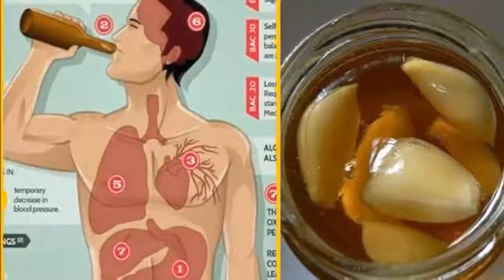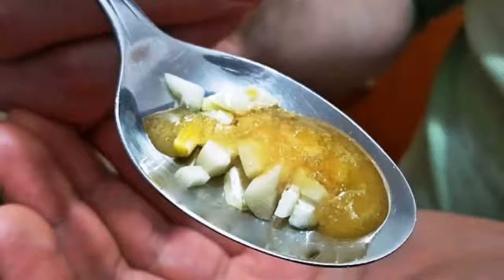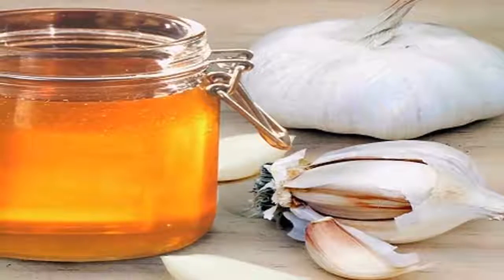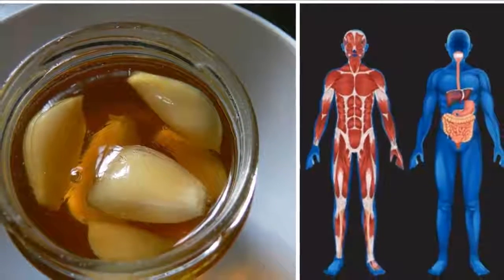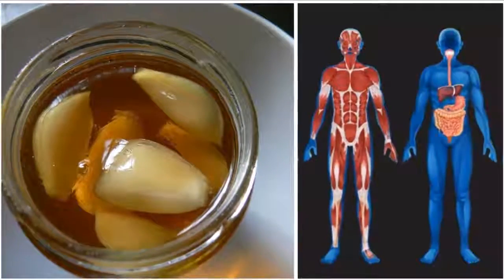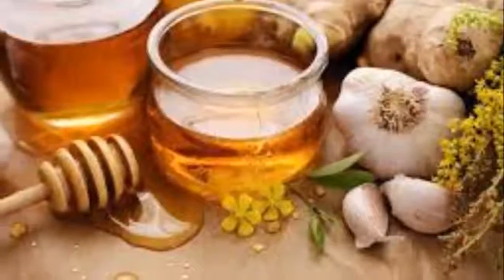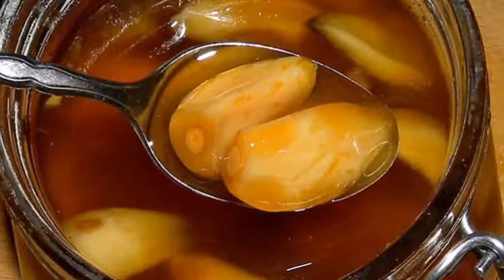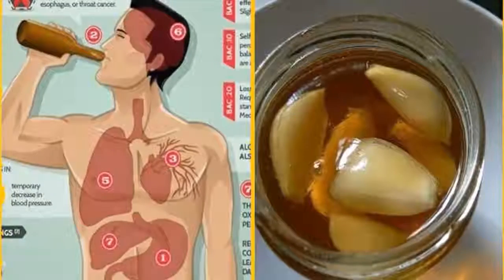Look what happens when you eat GARLIC AND HONEY on an empty stomach for 7 DAYS